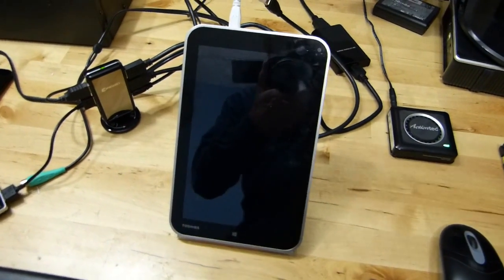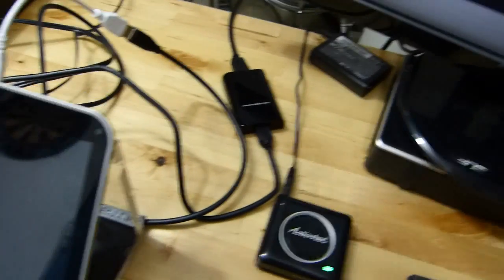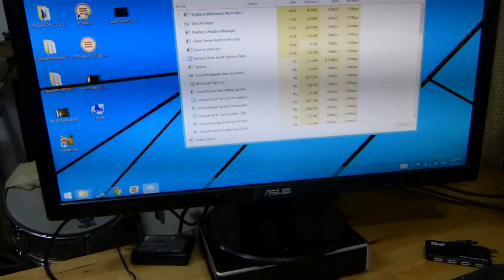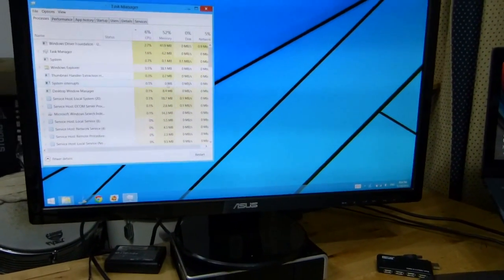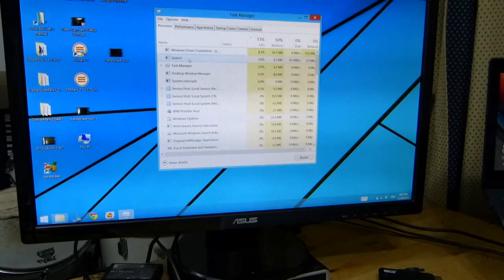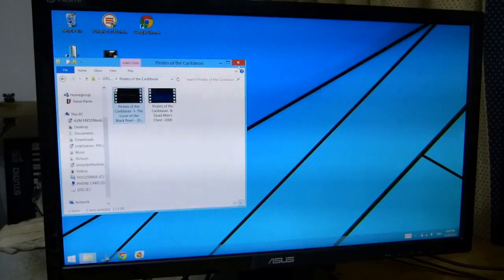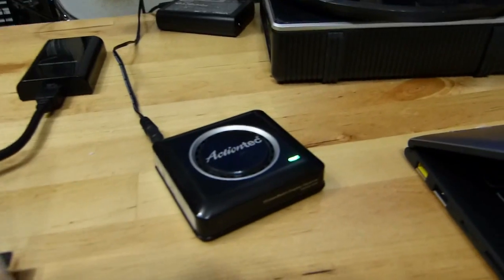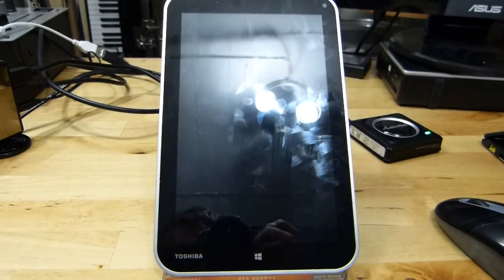Toshiba Encore WT8. Three Screen Output Options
demonstrating the three screen output options on the Toshiba Encore WT8. Miracast, DisplayLink, MicroHDMI.